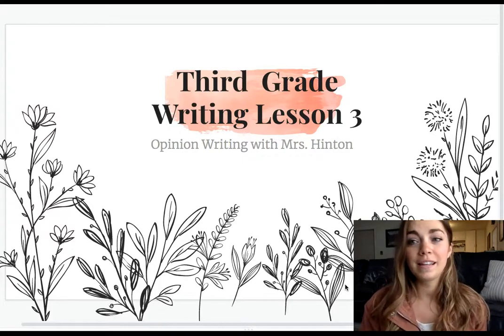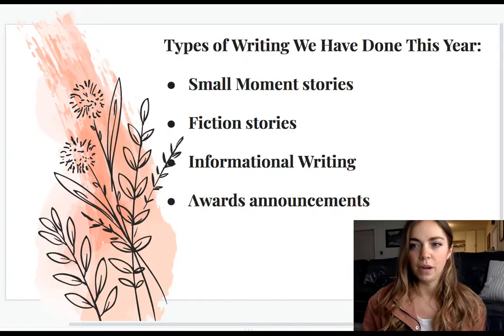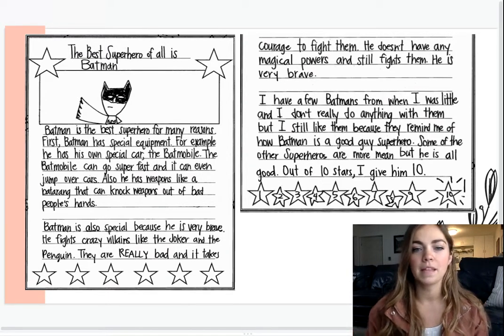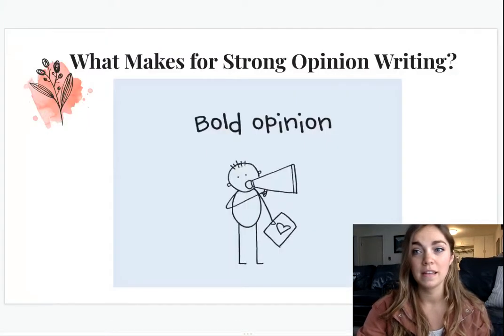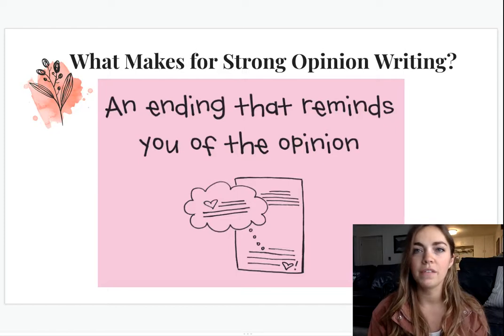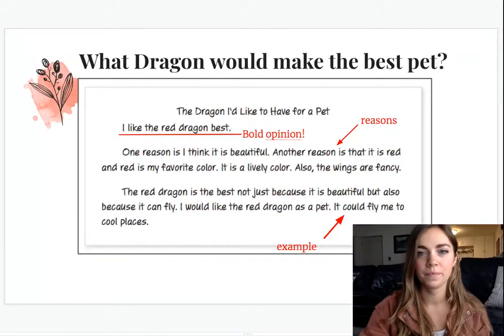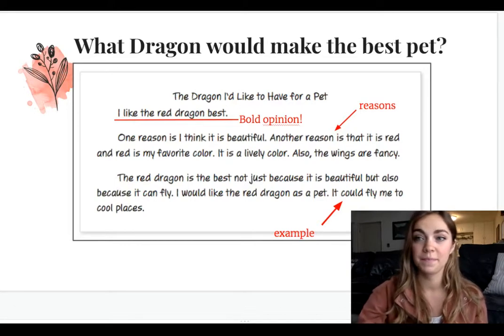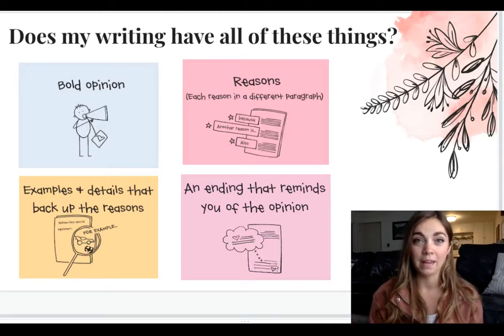3rd Grade Writing Lesson 3 (May 11th - 15th)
This video corresponds to the learning packet sent home on May 7th. This video is intended to be watched the week of May 11th - 15th.

Learning Target: I can use what I've learned from others writers to improve my writing and make it the best it can be.